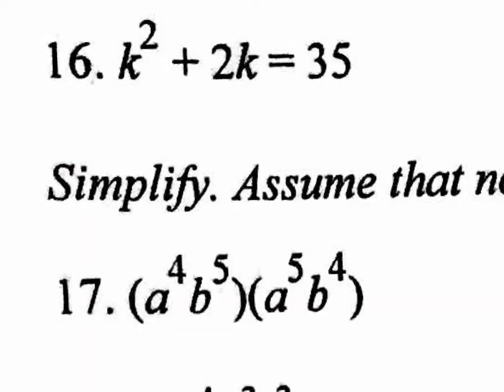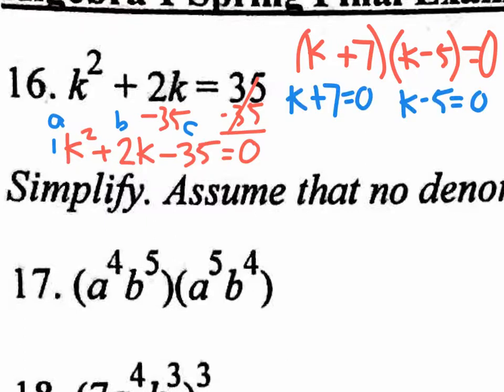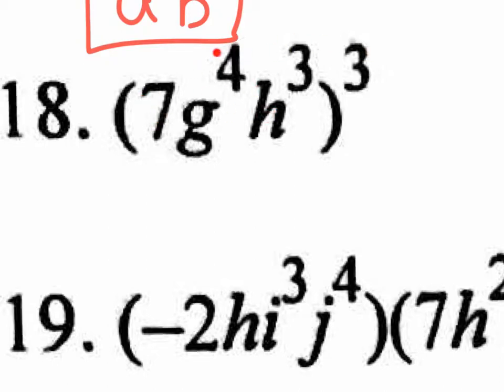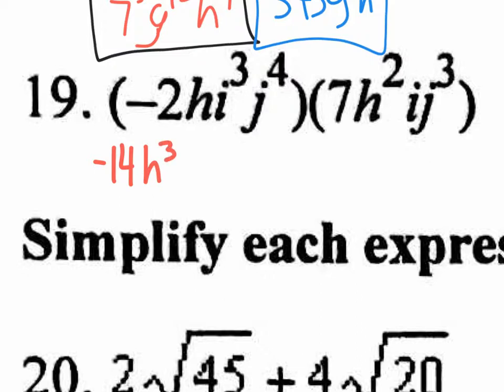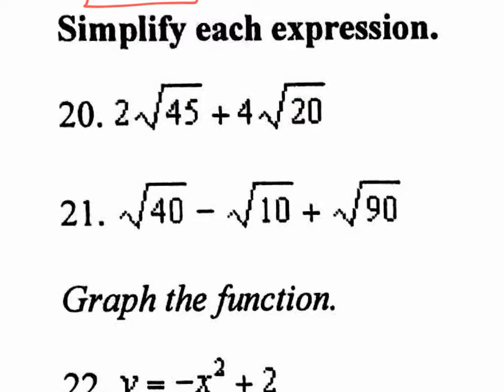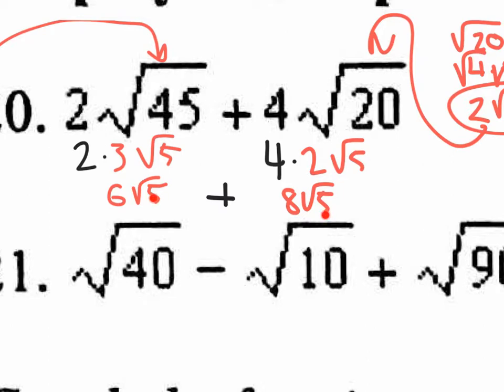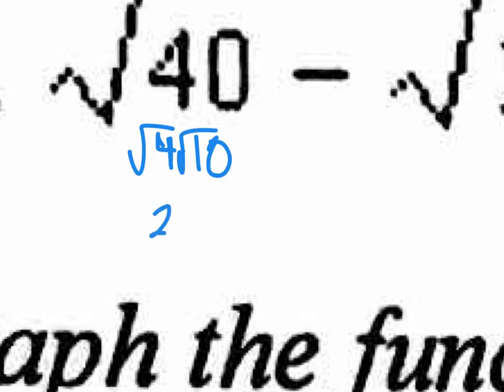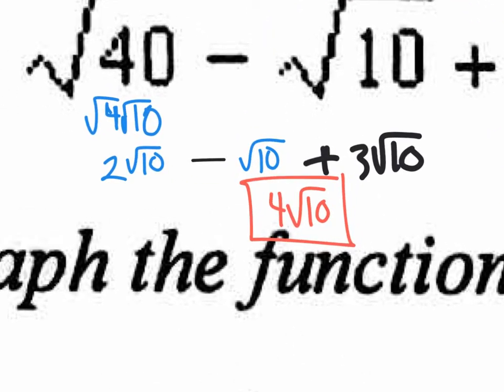V3 Alg1 Practice Final Spring 2017